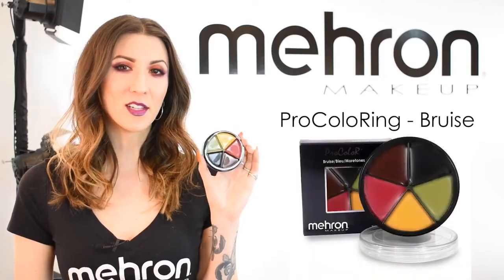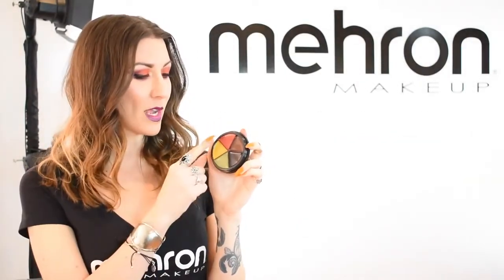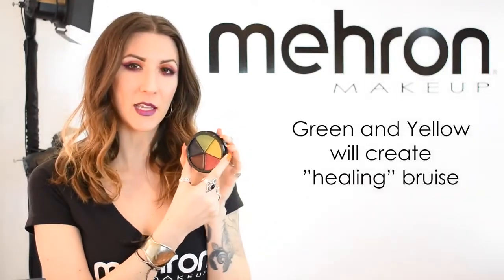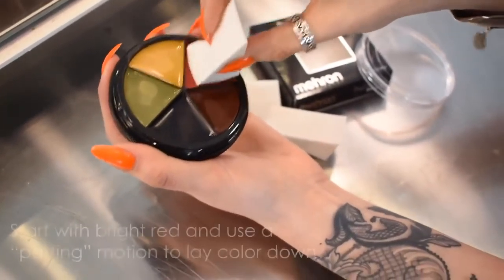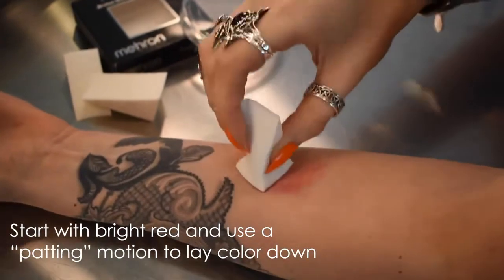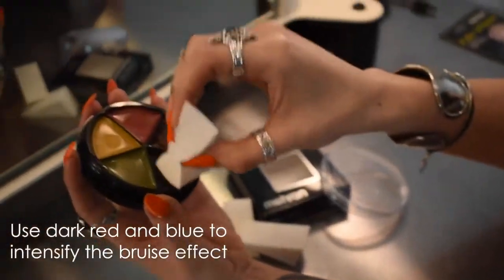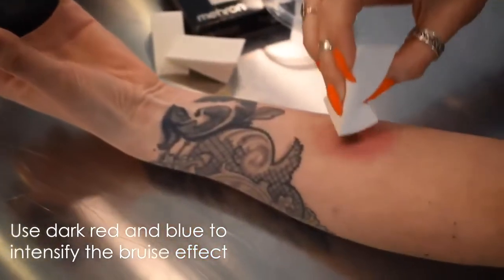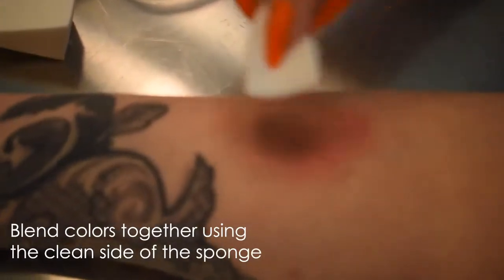MEHRON Tutorials - How to Create a Realistic Bruise Effect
Get all your tips and tricks from leading brand Mehron for their amazing cosmetic and SFX range!